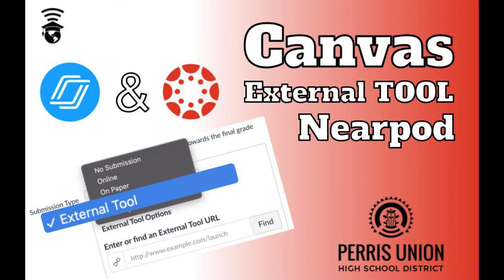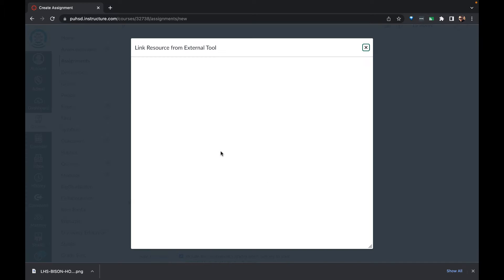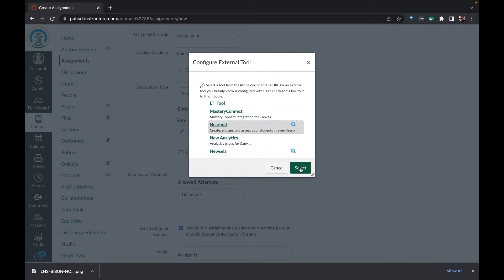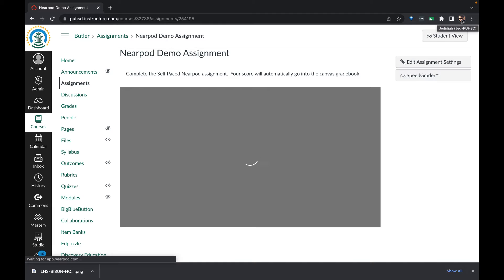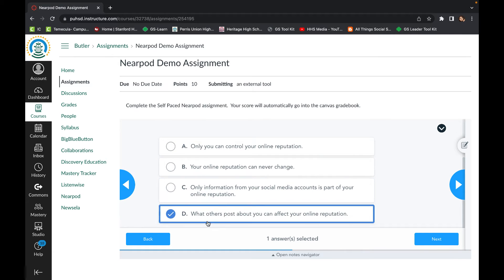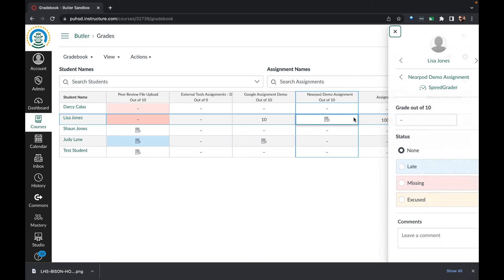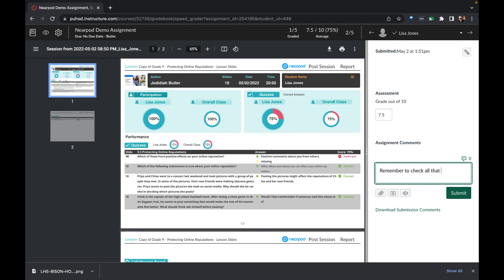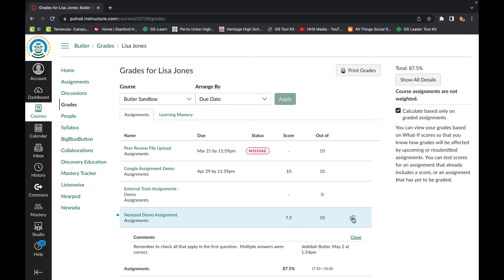Canvas External Tool - Nearpod